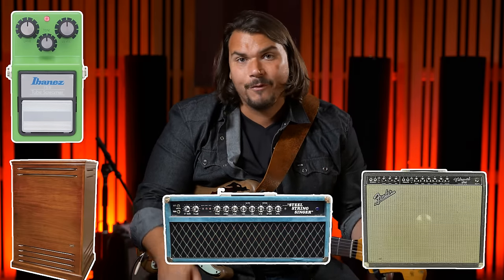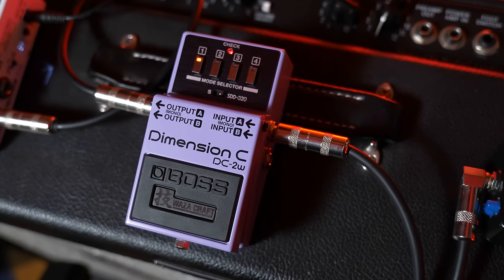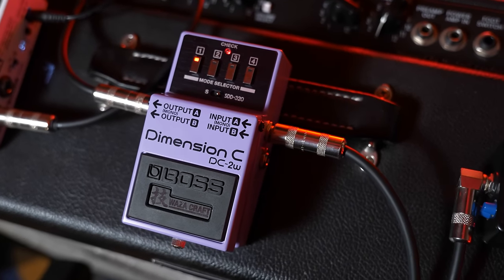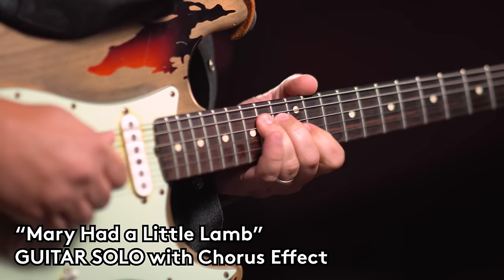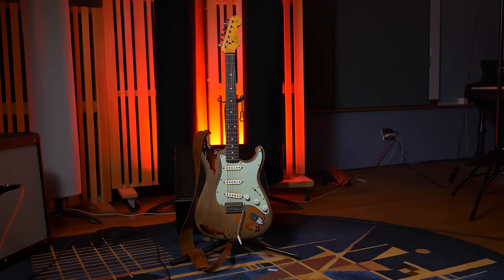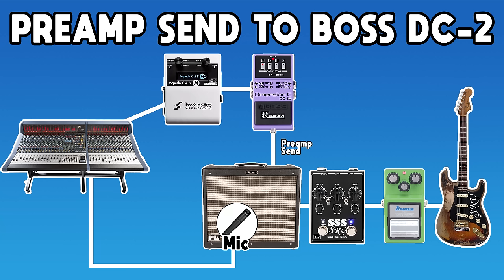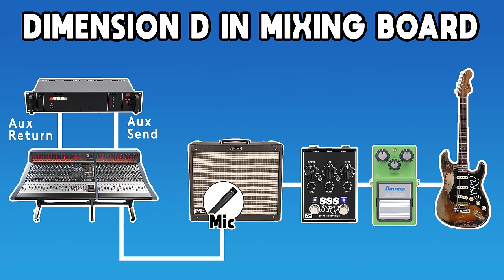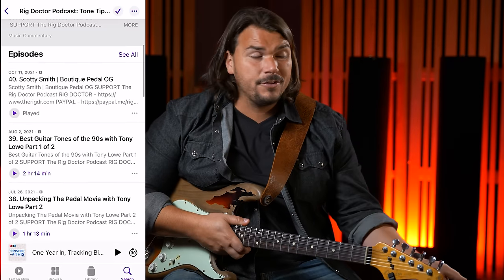The Secret Behind SRV's Tone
Stevie Ray Vaughan's rig is well documented, but no one talks about the effect that gave his guitar tone the movement and width we all know and love: the Roland SDD-320 Dimension D Rack Chorus.

00:00 Introduction
01:47 The Secret Ingredient
02:36 How SRV Used the Dimension D
03:25 How YOU can Implement It
04:44 The Gear You Need
05:20 "Mary Had a Little Lamb" Example
06:54 "Pride and Joy" Example
09:14 "Let's Dance" Example
12:28 Signal Path (So Far)
13:22 Alternate Signal Path Options
13:52 Signal Path Option #1
15:30 Signal Path Option #2
16:30 Signal Path Option #3
17:44 Our Way vs SRV's Way
19:04 Recap
20:45 Thanks for Watching!

CREDITS:
Host/Co-Production: Mason Marangella
Video: Nico Sotomayor
Video Editing: Victor San Pedro
Co-Production/Design: Mason Mejia
Audio Engineering: Neil Godbole

LOCATION:
Airship Laboratories - Richmond, CA.